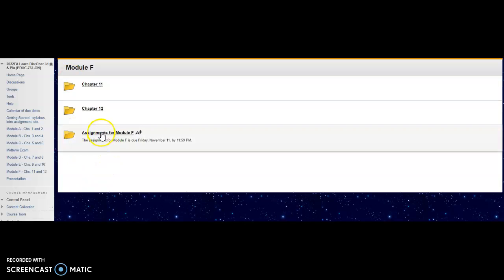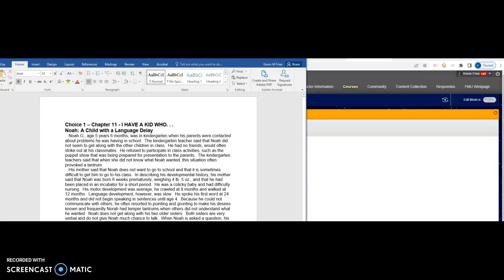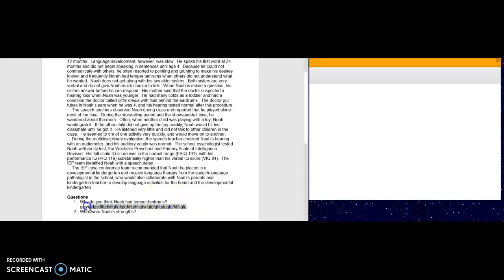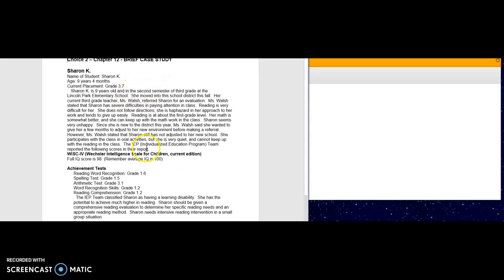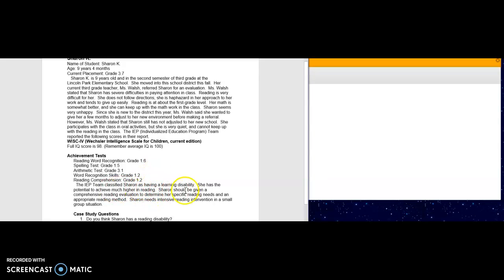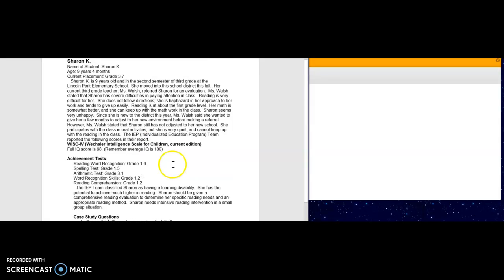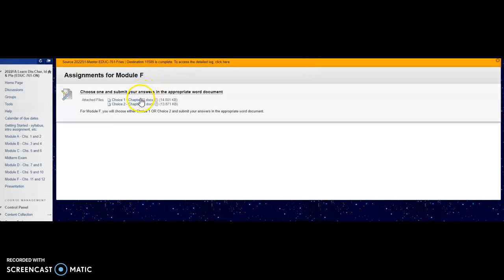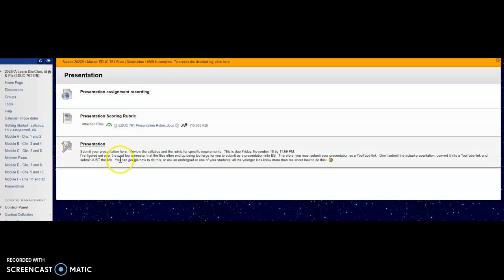Module F assignment recording